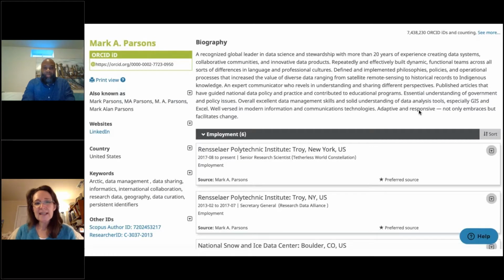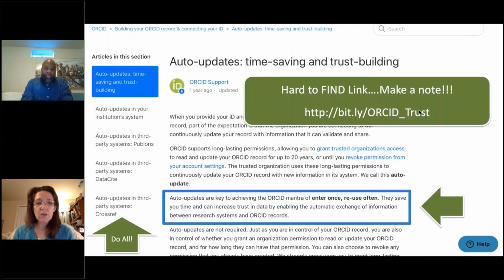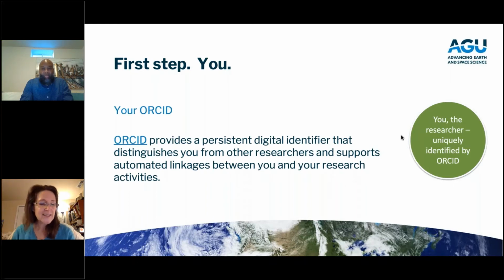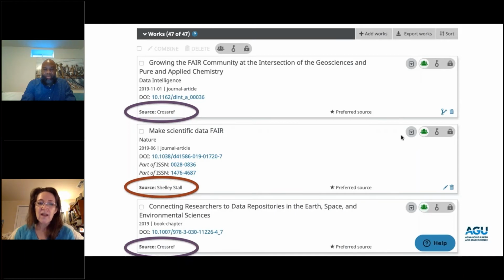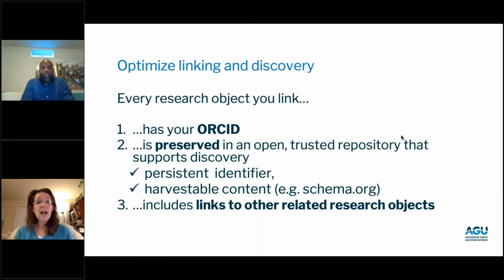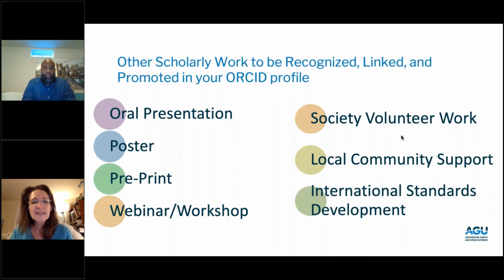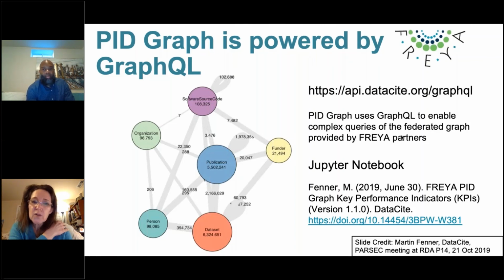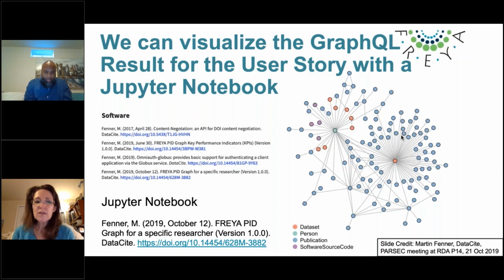The Paper and The Data: Module 5 – Persistent Identifiers